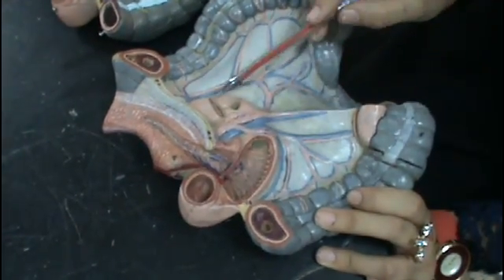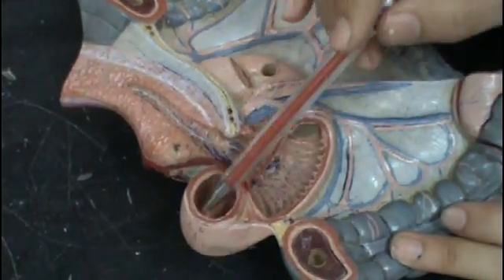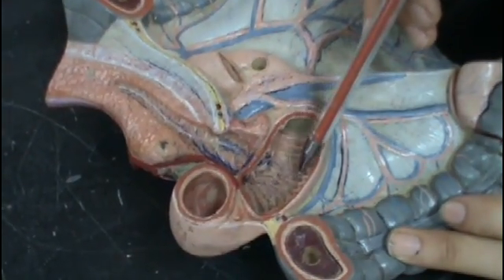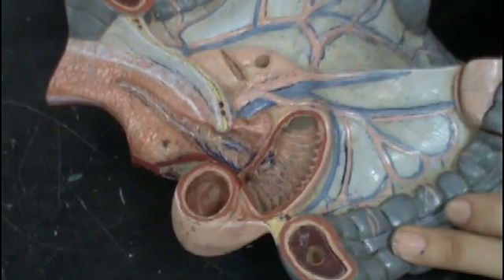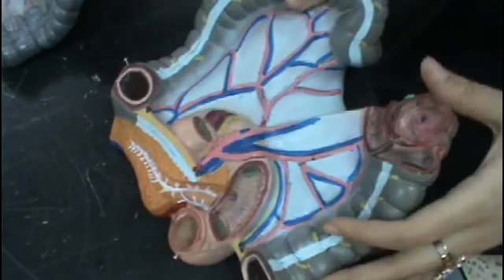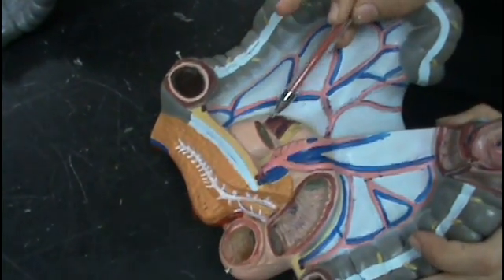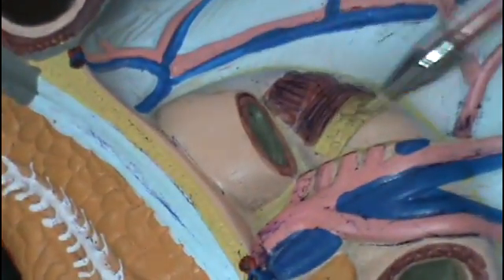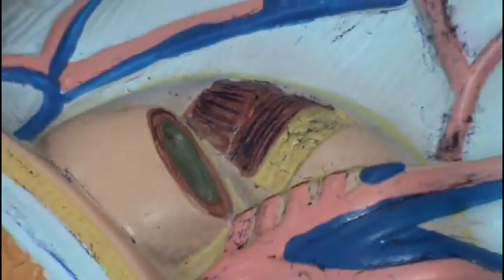Duodenum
Thi Qar University-MedicalCollege,
Anatomy Lab,
Dr.Haneen Adnan,
Video recording Zainab Hussein